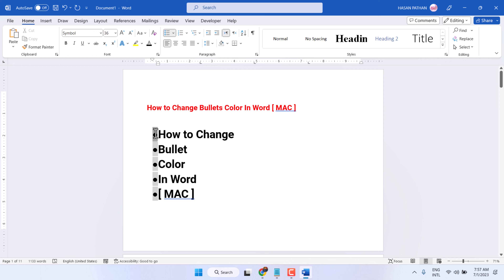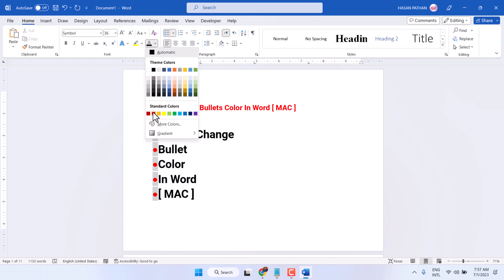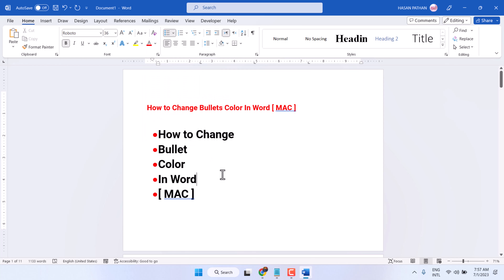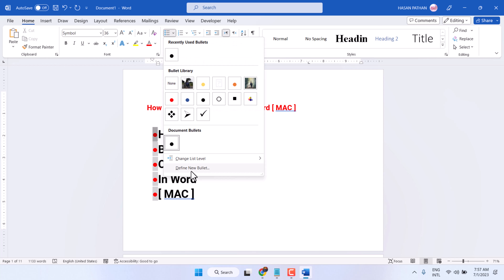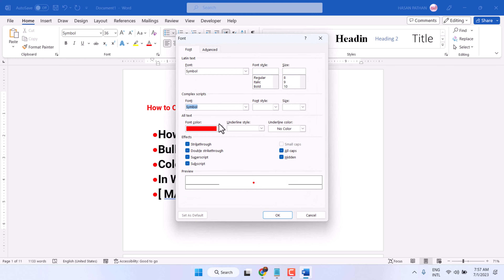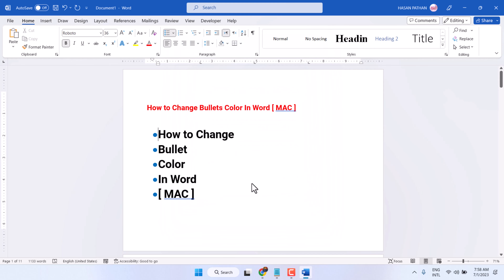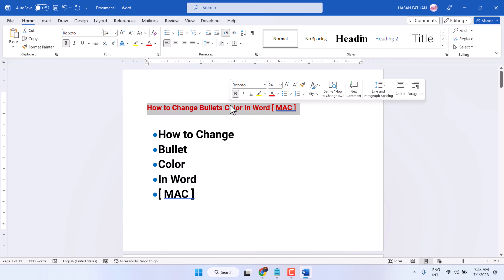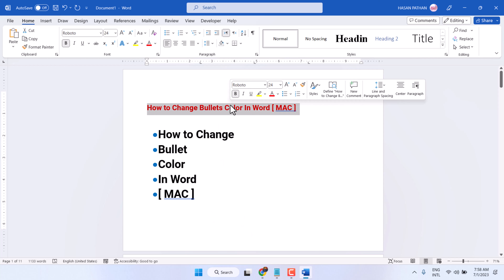How to Change Bullets Color In Word MAC